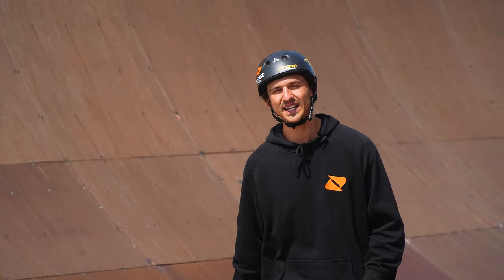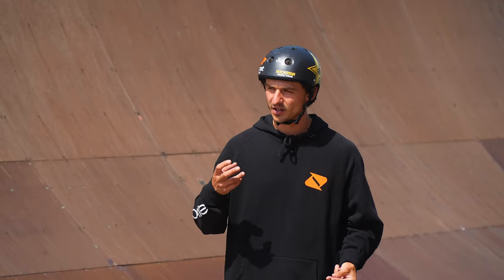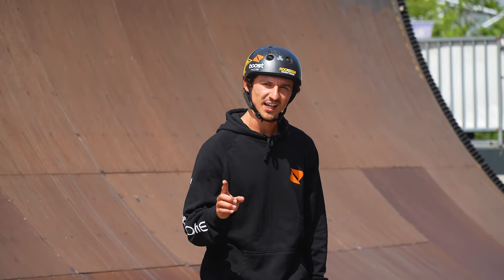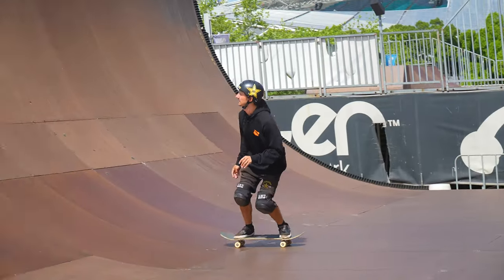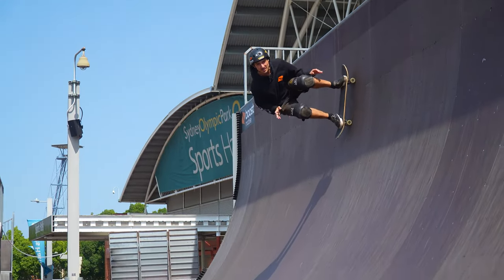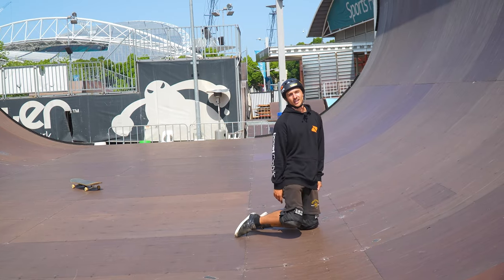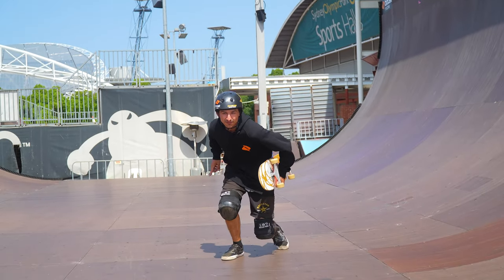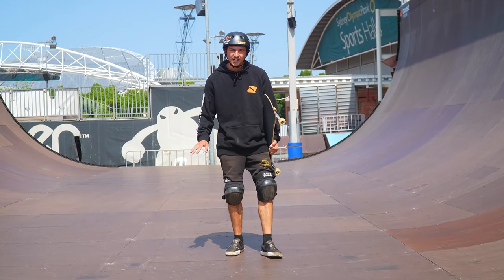Learn how to knee slide in 2 min